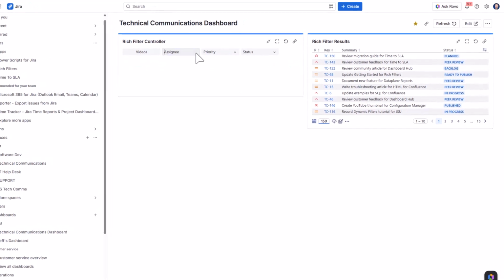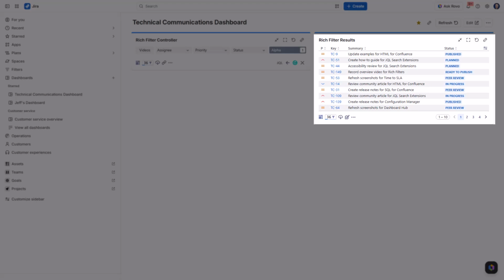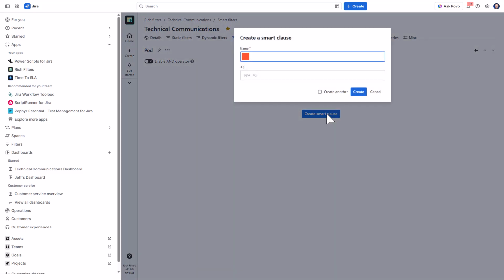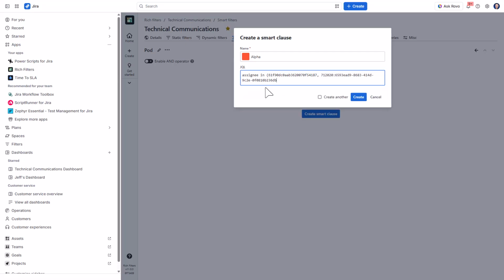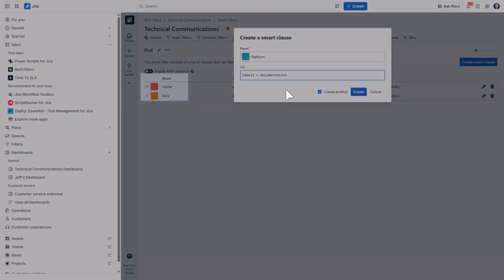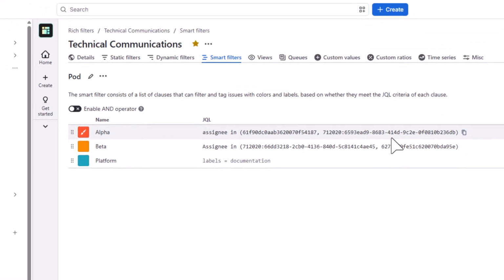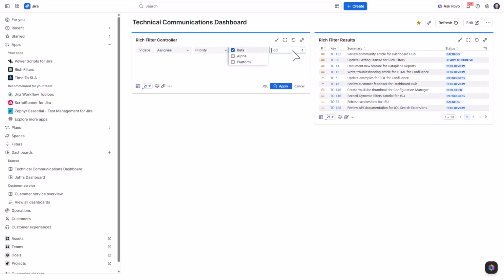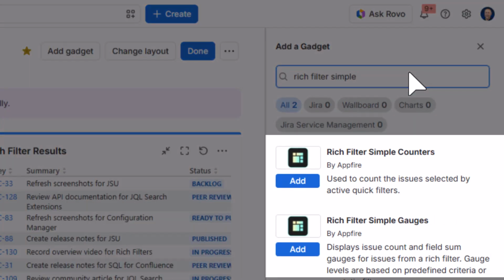Group work using Rich Filters Smart Filters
Turn static Jira dashboard drop-downs into smart, custom-grouped categories that update your view in a single click.
Managing a busy Jira dashboard usually means toggling multiple field options just to see the work that belongs to your specific pod or initiative. Rich Filters Smart Filters change that by letting you bundle JQL conditions into reusable, meaningful categories like team pods, documentation types, or project phases. Dashboard users select their group once, and the entire controller updates instantly.

• Smart Filter creation: Step-by-step setup of JQL-based clauses inside the Rich Filter controller.
• Team pod grouping: How to combine multiple team members into a single filter option using Atlassian account IDs.
• Cross-field flexibility: Combining assignee-based filters and label-based rules (like documentation types) in one drop-down.
• Instant dashboard updates: Dynamic filtering across all connected gadgets with zero manual field selection.

Why it matters:
Smart Filters eliminate repetitive dashboard setup for your team while keeping data grouped logically. Teams save time, reduce miscommunication, and view relevant work faster.

0:00 Intro to Smart Filters
0:18 Creating a Smart Filter in Rich Filters
0:52 Adding user clauses and account IDs
1:41 Grouping by work type and labels
2:30 Filtering the Jira dashboard by pod
2:57 Smart Filters vs. Dynamic Filters